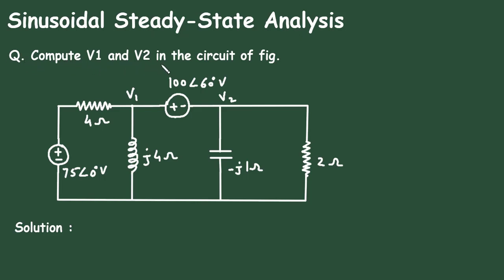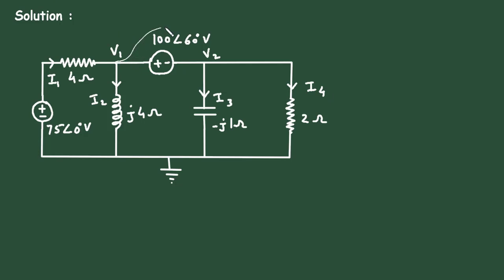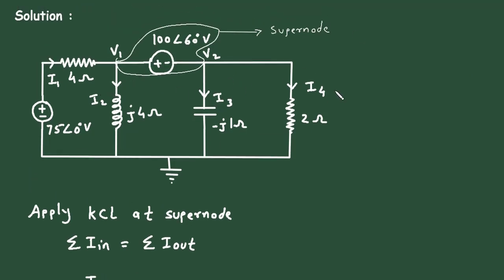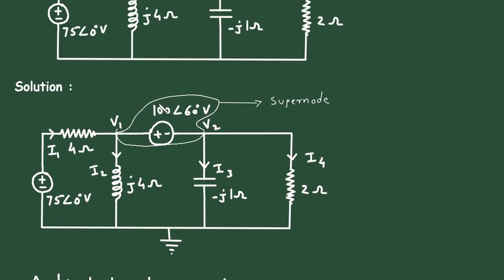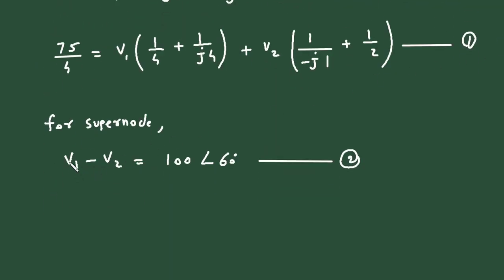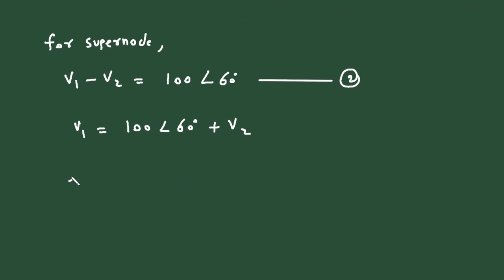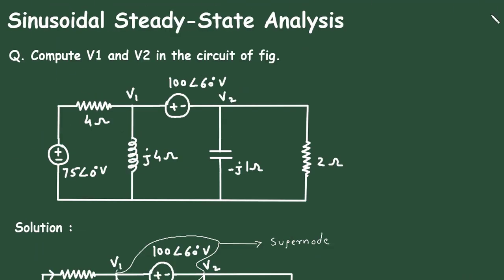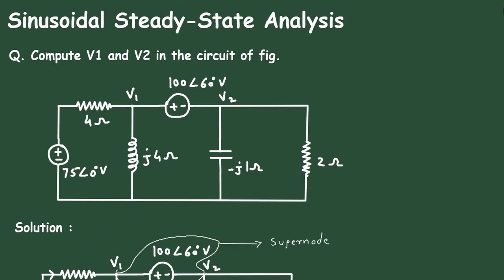Supernode Analysis | Nodal Analysis with Supernode | Sinusoidal Steady State Analysis | AC Circuit